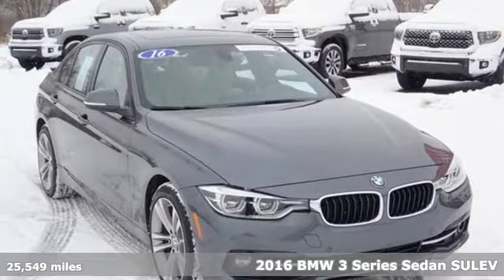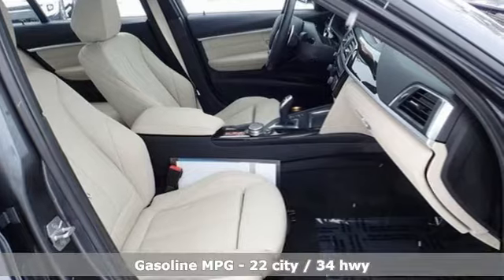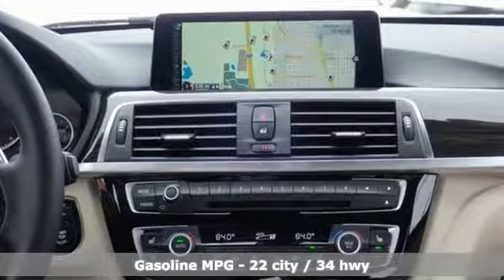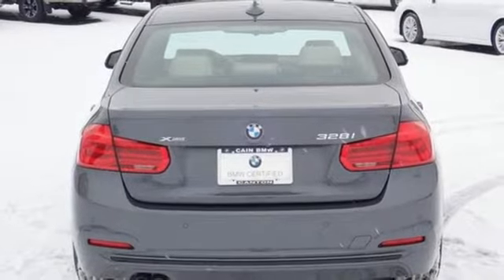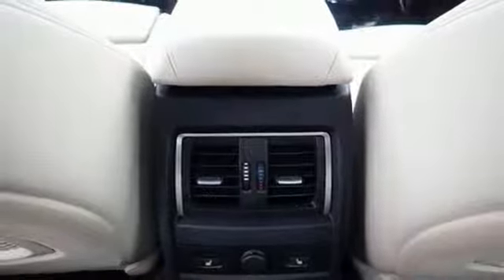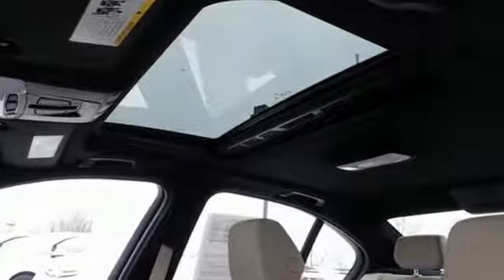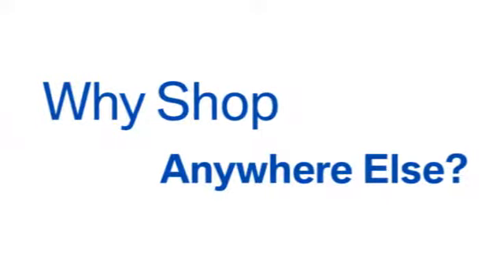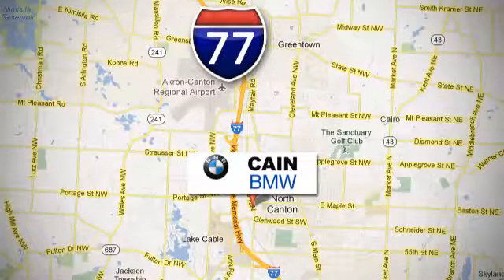Used 2016 BMW 3 Series North Canton OH Akron, OH B196549-1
Year: 2016
Make: BMW
Model: 3 Series
Trim: 328i xDrive
Engine: 2.0L 4-Cylinder DOHC 16V Turbocharged
Transmission: 8-Speed Automatic
Color: Gray
Interior: Oyster
Mileage: 25549
Stock #: B196549-1
VIN: WBA8E3C55GK502494
BMW CERTIFIED! AWD! WELL MAINTAINED! EQUIPPED WITH NAVIGATION! HEATED FRONT AND REAR SEATS! INCLUDES: Navigation System (Advanced Real-Time Traffic Information, BMW Online & BMW Apps, Instrument Cluster w/Extended Contents, Remote Services), Cold Weather Package (Heated Front Seats, Heated Rear Seats, Heated Steering Wheel), Driver Assistance Package (Park Distance Control, Rear-View Camera), Lighting Package (Adaptive Full LED Lights, Automatic High Beams), Premium Package (Comfort Access Keyless Entry, LED Headlights, Lumbar Support, Moonroof, Satellite Radio), Sport Package, 18" Alloy Wheels, Tire Pressure Monitor, Universal Garage Door Opener, Auto-Dimming Rearview Mirror, Split Fold-Down Rear Seat, Fineline Anthracite Wood Trim, Automatic Climate Control, Hi-Fi Sound System, Daytime Driving Lights, Sport Automatic Transmission, Alarm System, Auto-Dimming Mirrors, Power Front Seats, Rain Sensor and Auto Headlight, Ambient Lighting, LED Fog Lights, Hands-Free Bluetooth and USB, Anthracite Headliner, and more! Contact Cain BMW North Canton Ohio for more information!brbrThis BMW now has Certified BMW WARRANTY good until 02/16/2021 or unlimited miles. The Only way to buy a Pre-Owned BMW is Certified!! Odometer is 5324 miles below market average! 22/34 City/Highway MPGbrbrBMW Certified Pre-Owned Details:brbr * Vehicle Historybr * 1 year/Unlimited miles beginning after new car warranty expires.br * Transferable Warrantybr * Warranty Deductible: $0br * Roadside Assistancebr * Multipoint Point InspectionbrbrWe sell vehicles in present day. We know our customers are very busy so that's why we price every Pre-Owned vehicle with our best bottom line price. Aggressive pricing and great customer service is the Cain difference. The equipment, packages and color descriptions are derived by a second party Vin# decoder. Cain is not responsible for any wrong information. If traveling please verify all information before arriving to take delivery, or having a vehicle transported to you.brbrReviews:brbr * Balances sharp handling with a ride quality that won't beat you up; engine choices that offer power, smoothness and fuel efficiency; upscale, spacious interior with logical and easy-to-use controls. Source: Edmundsbr * Exceptionally powerful engine; slick automated manual transmission; richly trimmed and well-equipped interior; impressively supportive and comfortable front seats. Source: Edmundsbr * Long list of standard features; richly trimmed interior; seductive coupelike appearance. Source: Edmunds

Address:
6461 Whipple Ave NW